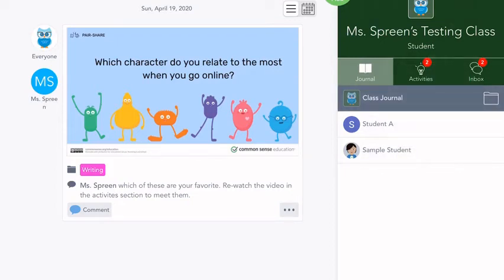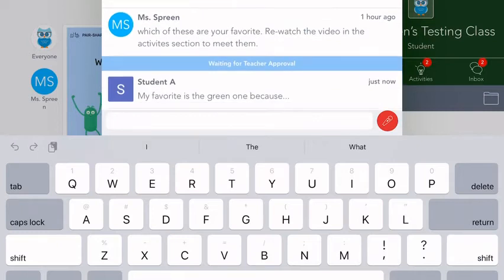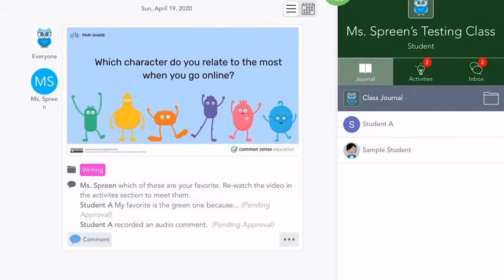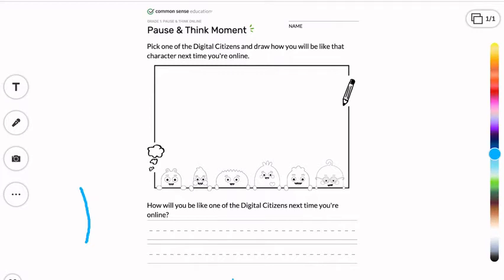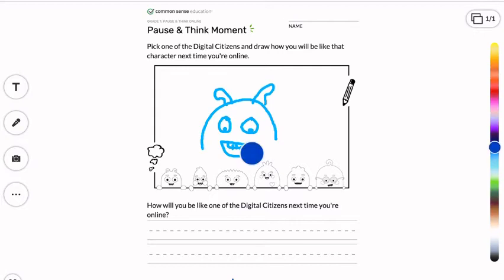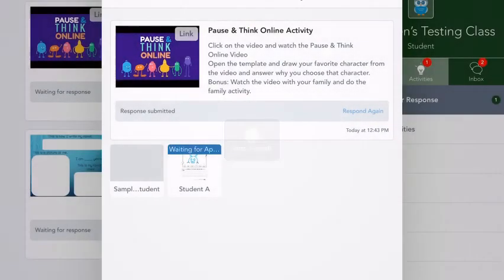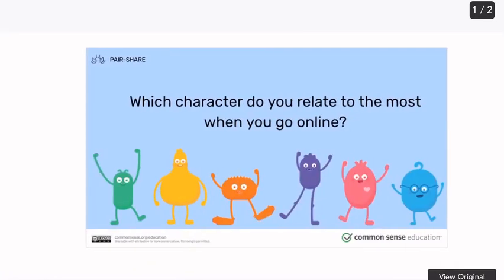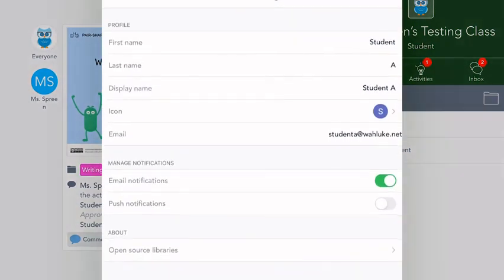Student view of Seesaw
This video will show you how to use Seesaw. It will show you how to comment, participate in activties and read messages your teacher sends you.